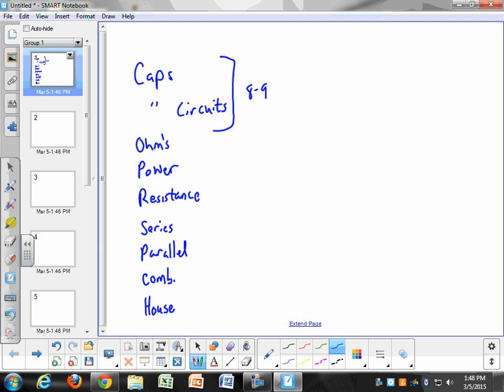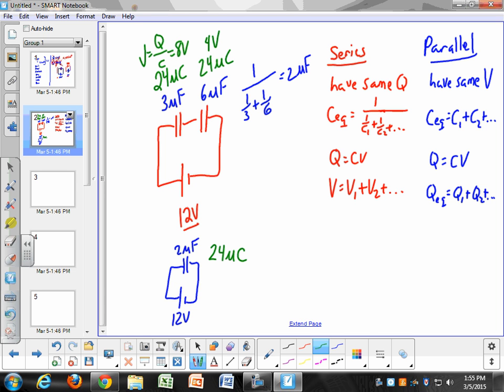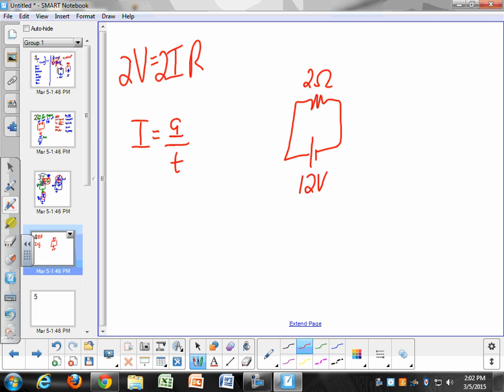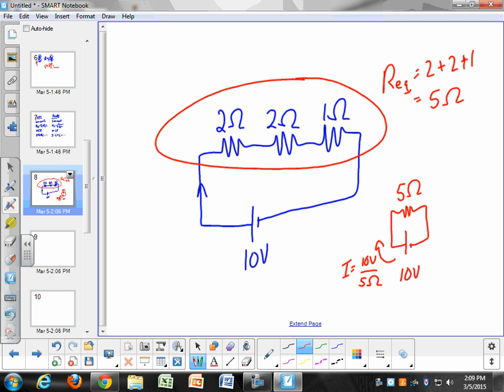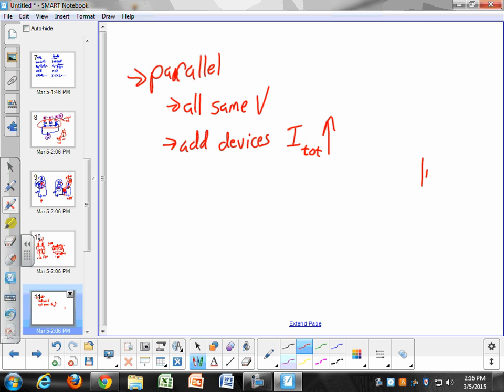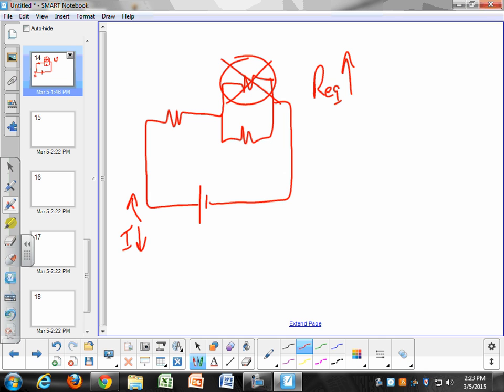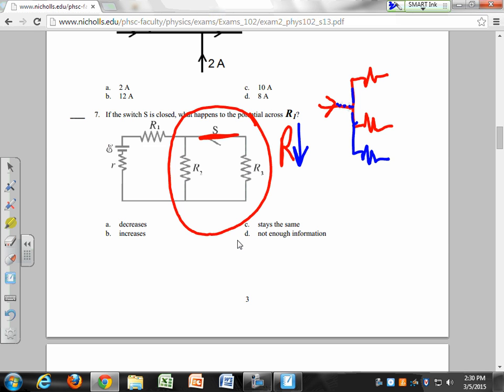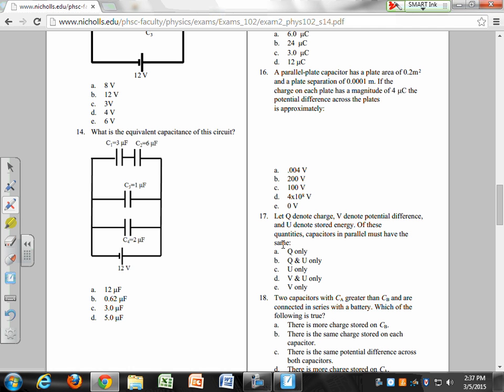phys102 helpsession 5march2014